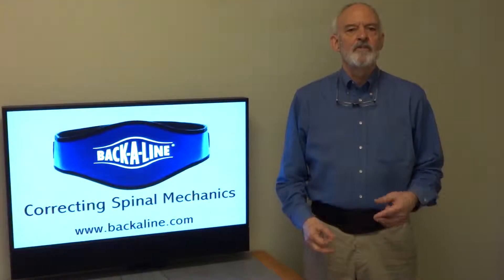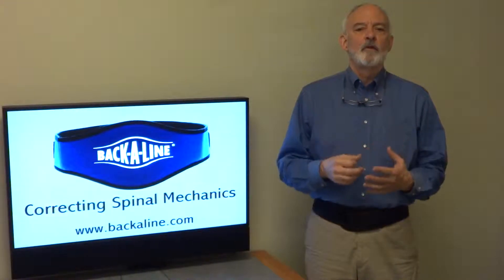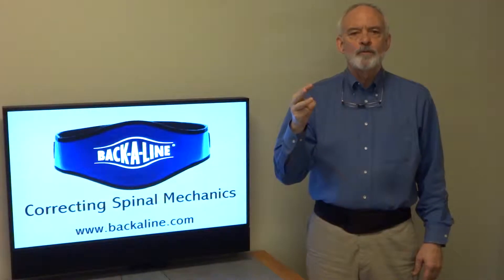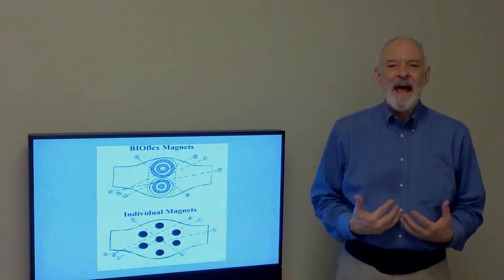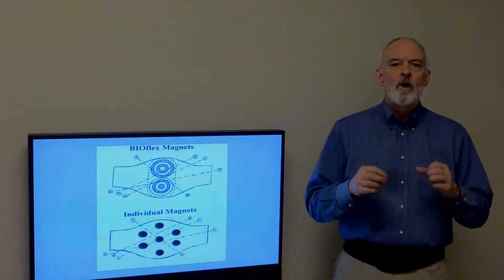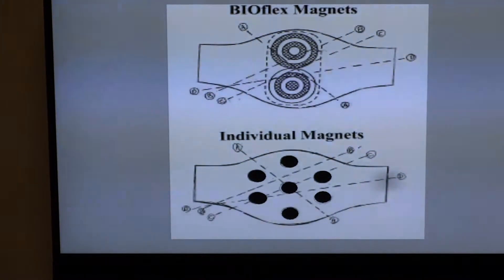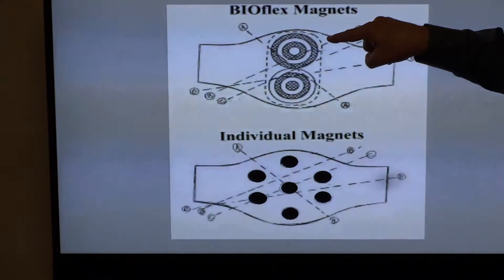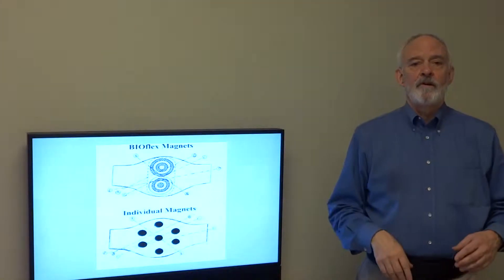Spot Magnets vs. Therapeutic Magnets – HUGE Difference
Nearly every REHAB patient, presenting with poor spinal mechanics and chronic pain, will benefit from Back-A-Line with BMMI® medical magnets.  Many studies validate the therapeutic efficacy of spot magnets.  But much like the back belt debate, the magnet narrative is filled with false promises, so a full grasp of benefits and failings is essential.    Three issues are important:  Gauss strength, depth of delivery and limitations of most spot magnets.

Take gauss strength – most narratives say “the higher the better”.  That’s true, but only up to about 300 gauss; any more is overkill.  Next, depth of delivery must extend to the blood stream and affected tissues.  Too weak a gauss at the delivery point is ineffective.  Too much has no therapeutic value.  The scientists have done the math and will tell you a BMMI® medical magnet does deliver ideal gauss and depth.

Finally, because of our patent, other designs must use separate magnets, each creating a field the exact size and shape of the host, creating dead zones with marginal value.  Instead the circular arrangement of BMMI® medical magnets creates a continuous field over the entire lumbar area.  No dead zones.  Even better, within the entire field, a BMMI® medical magnet creates several concentric fields, each successive one of alternate polarity – North, then South then North, etc.

Here on this screen you can visualize the comparison with individual magnets, which have problems; notice that blood flows through no field, a small field, and then no field.  Or, worse, through no field at all.  OR would you rather have BMMI® medical magnets where the hyper-activity of the blood flow as it goes through each alternating polarity?  And finally, since a BMMI® medical magnet is round, it guarantees a 90 degree orientation with the blood flow, which is known as the Hall Effect, which is very difficult with individual magnets.

So tell me, which one do you think is better?  Bottom line, by achieving proper strength, depth, and full coverage, our Back-A-Line Premier version with magnets is the perfect therapy for most rehab patients.